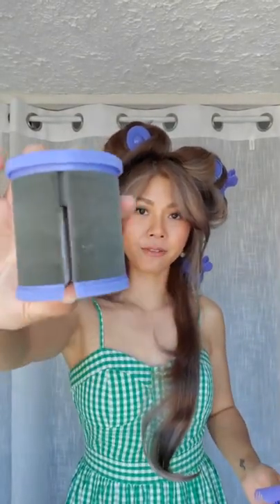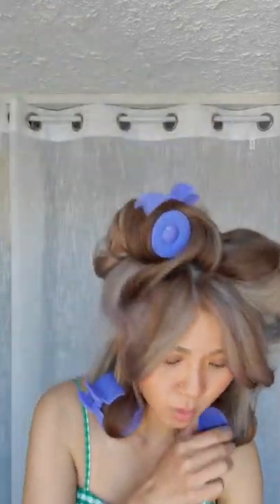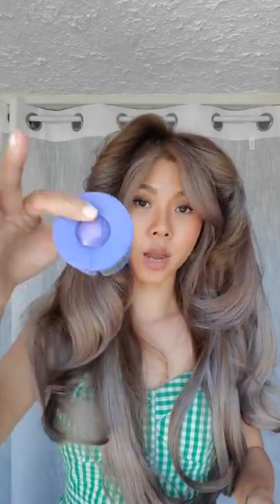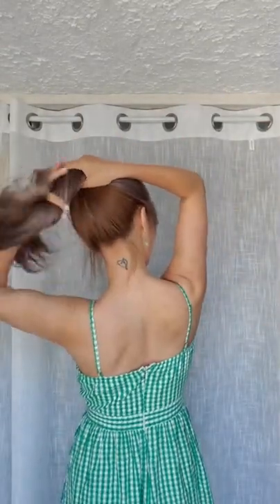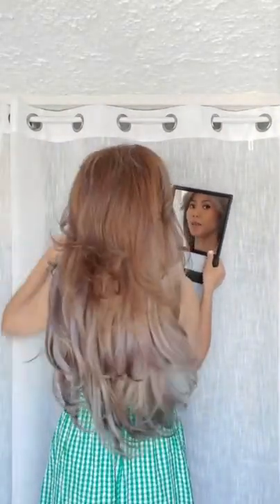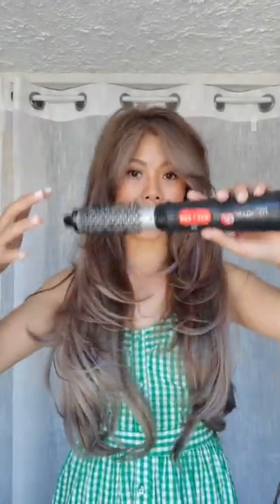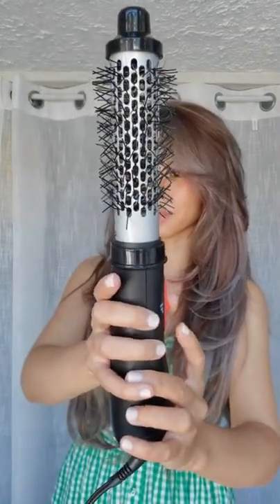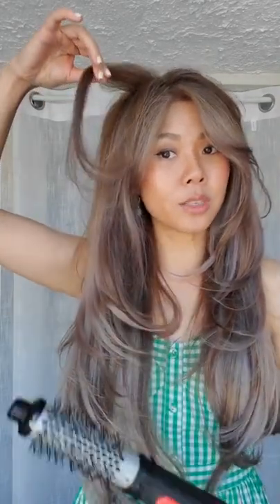Back to doing hair videos. I missed you guys.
Youtube Friends,

As a refugee myself, I am lucky to be where I am today. I would have been sold into
slavery if I wasn't fortunate to be here in a Freedom country like CANADA.

With Love,
Kelly